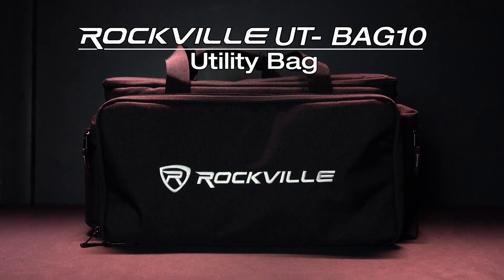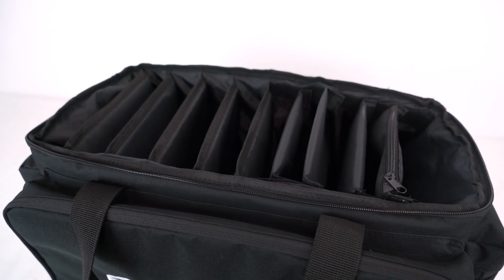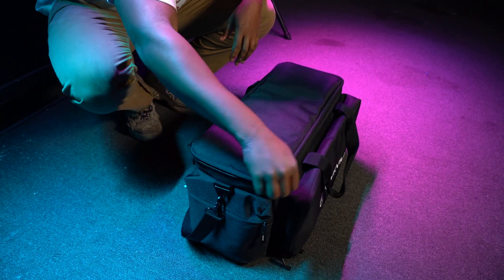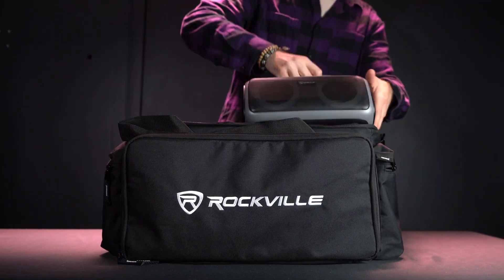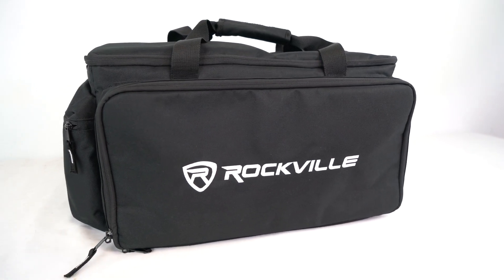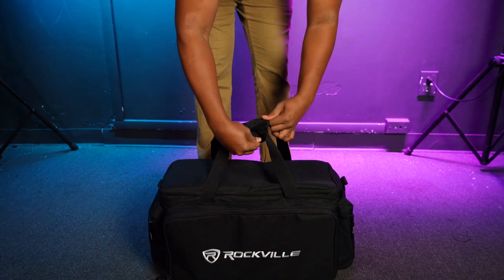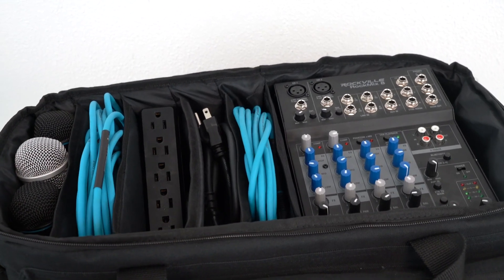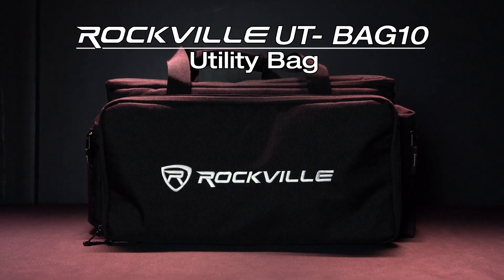All About Your Rockville UT-BAG10 Padded DJ Cable/Utility Bag w/removable Dividers+YKK Zippers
Walmart:

Description:

The Rockville UT-BAG 10 DJ Utility/Cable bag is a great choice for keeping your gear organized. It has 10 compartments and 3 additional storage pockets, including 4 removable dividers (one of which has zippered storage) to help you customize the space to your needs. The bag is made of heavy-duty, long-lasting fabric and features thick foam padding throughout to protect your gear. The YKK zippers are lockable (lock not included) and the zipper track and bag are both water-resistant. The bag has 4 feet on the bottom to protect it from wear and tear. You can carry it in three ways: with the padded carry straps, padded shoulder carry strap, or luggage handle strap. The top flap has 4 zippered storage pockets plus an area for an ID card. The front compartment has a zippered pocket, a large Velcro pocket, a small Velcro compartment, and pen holders. The external dimensions of the bag are 22” x 10” x 12” inches and the main pocket internal dimensions are 20” x 10” x 9”.

This bag is perfect for carrying cables, mics, slim par lights, pedals, interfaces, small mixers, and more. It’s also great for keeping your gear extremely organized which is sure to remove some unnecessary stress.

Features:

Rockville UT-BAG 10 DJ Utility/Cable bag with 10 compartments and 3 additional storage pockets.
4 removable dividers including one divider that has zippered storage. • Thick foam padding throughout
YKK zippers that are lockable (lock not included)
Zipper track and bag are both water-resistant
Perfect for cables, mics, slim par lights, or small mixers
Keeps your gear extremely organized
4 feet on bottom to protect the bag
Has padded carry straps, padded shoulder carry strap, and luggage handle strap giving you 3 ways to carry it
Heavy-duty strong long-lasting fabric.
Top flap has 4 zippered storage pockets plus an area for an ID card
Front compartment has a zippered pocket, a large Velcro pocket, a small Velcro compartment, and pen holders
External Dimensions (Inches): 22” x 10” x 12” inches
Main pocket internal dimensions (Inches): 20” x 10” x 9”